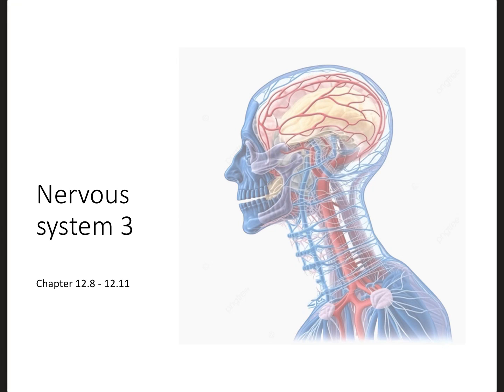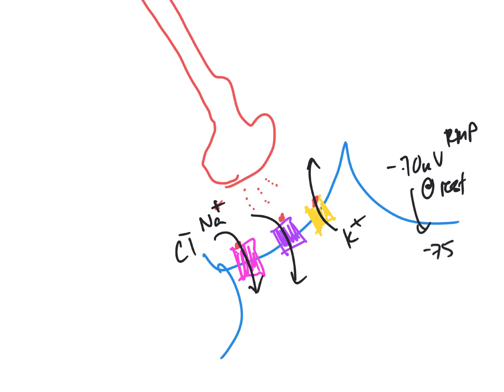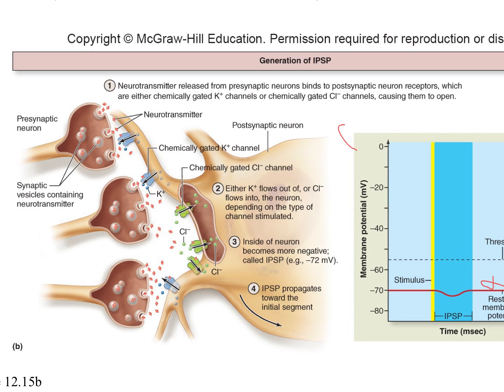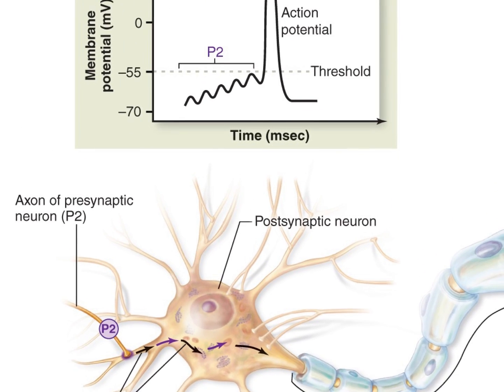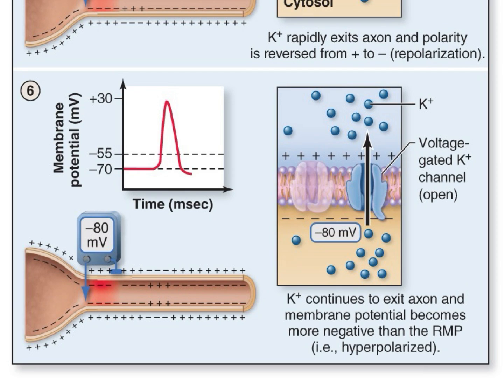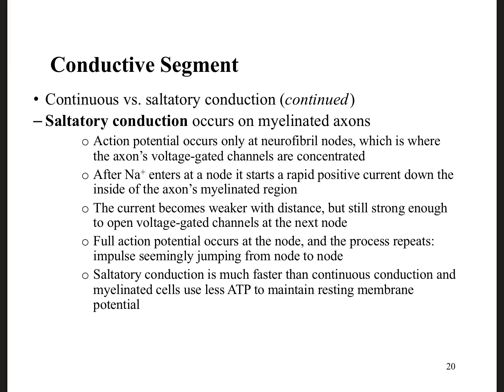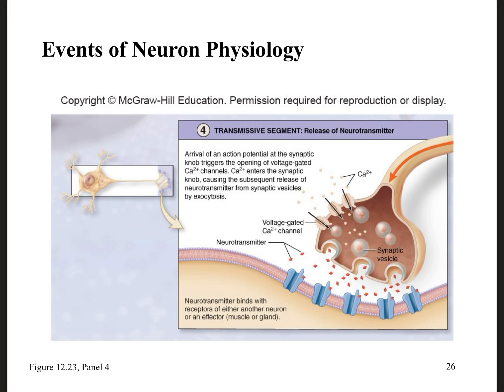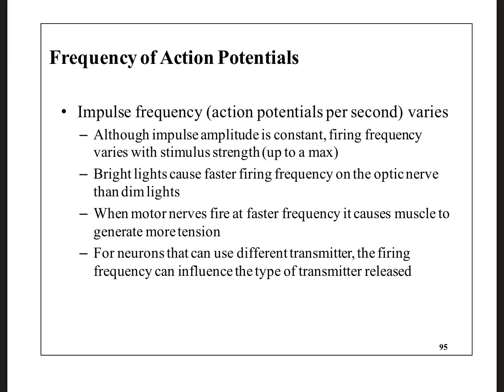October 23, 2025